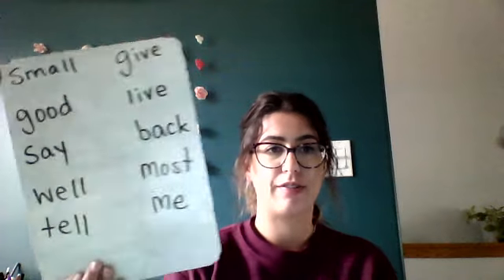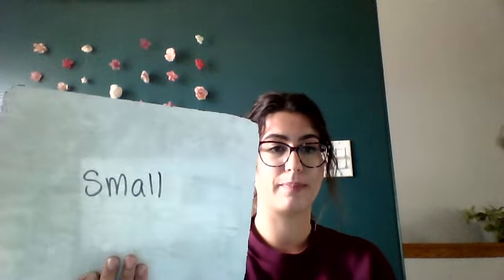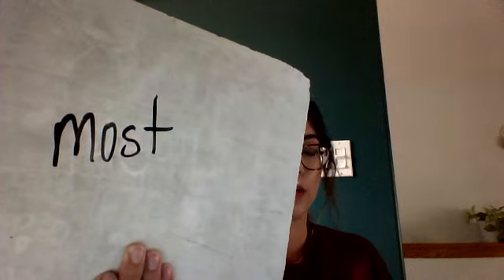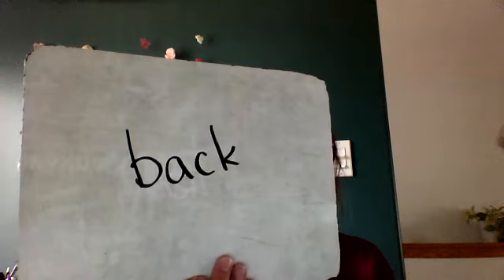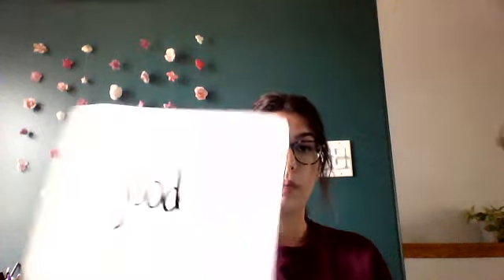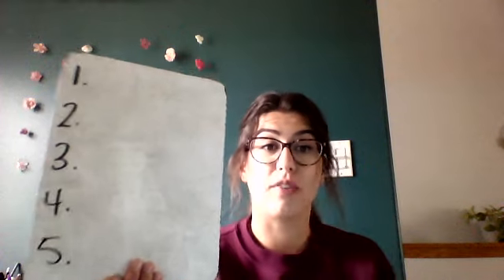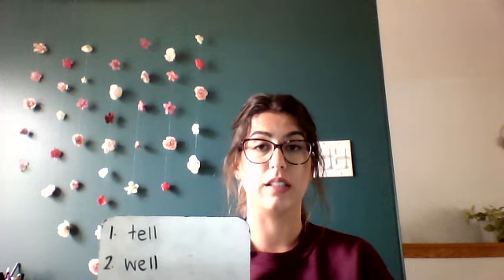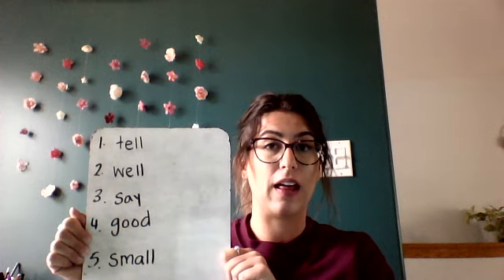Last Spelling Test